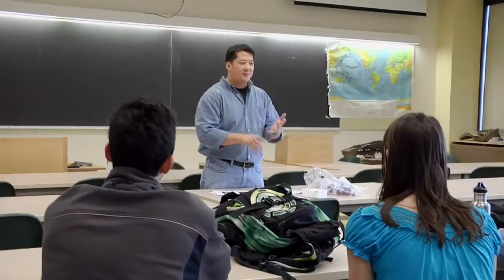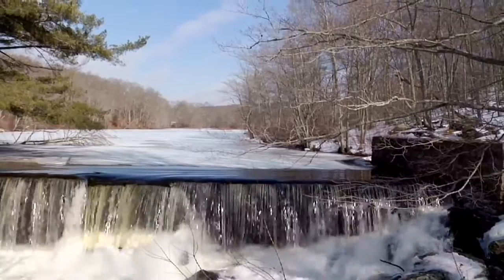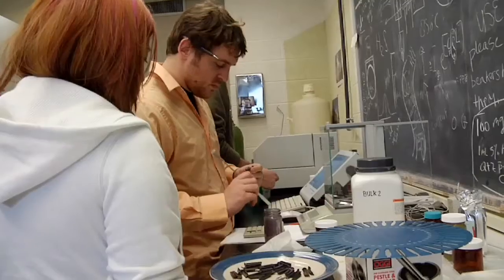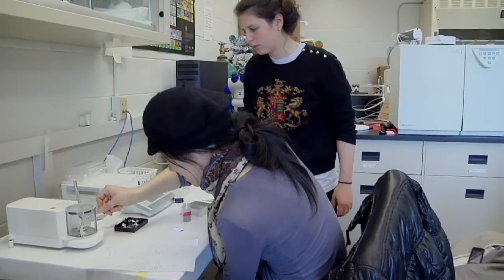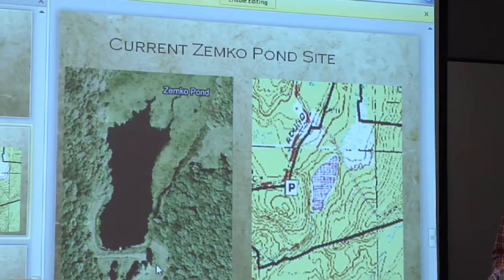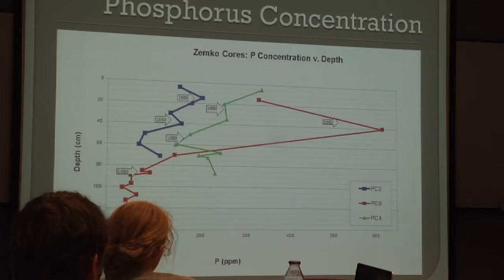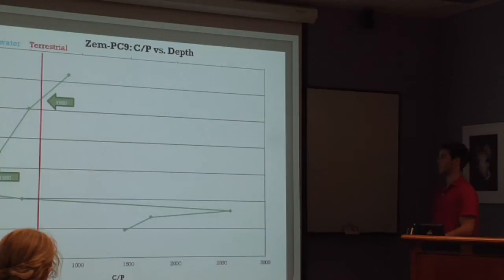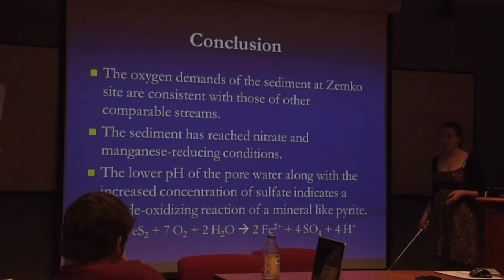Environmental Geochemistry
Environmental Geochemistry at Wesleyan University is taught as a service-learning class. The course emphasizes the field collection, chemical analysis, and data analysis of environmental water, air, and rock samples. Different field areas are chosen each year and include terrestrial soils and groundwaters, lakes and ponds, estuarine environments, and marine water and sediments. Students learn a variety of geochemical analytical techniques and work on individual and group projects.